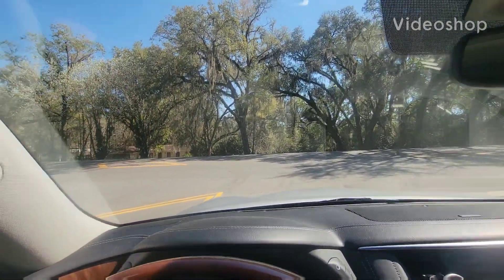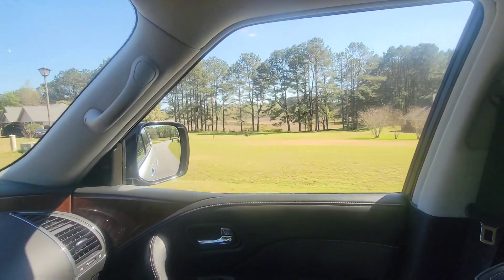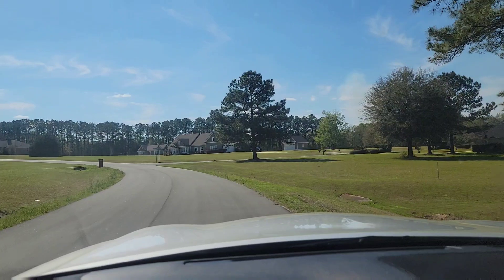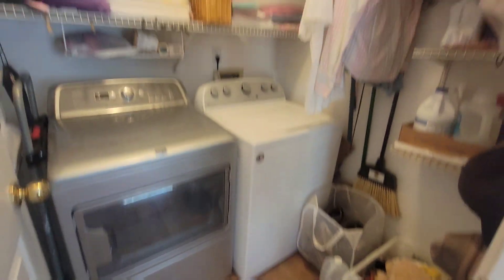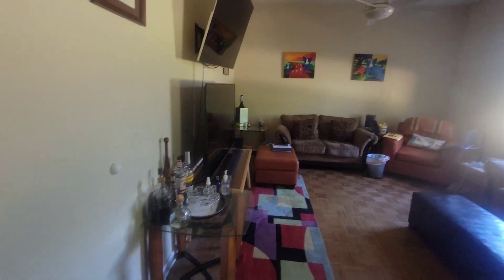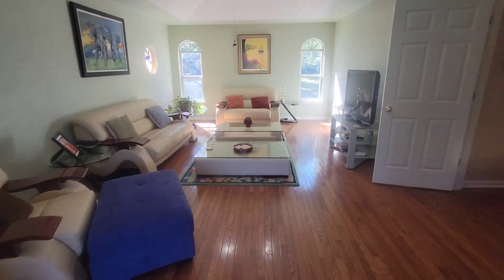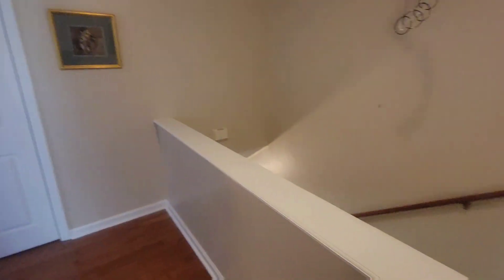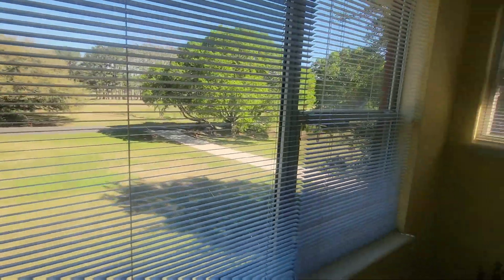Hawks Glen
Walkthru and commentary